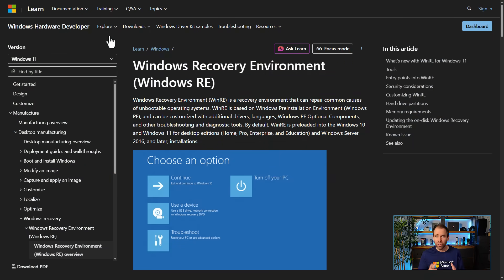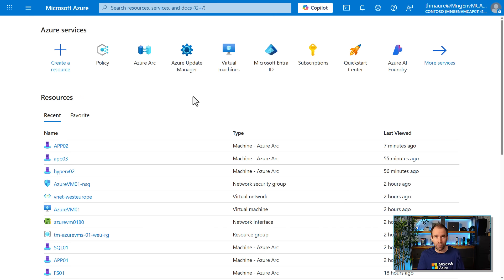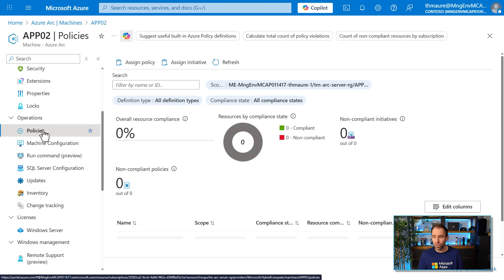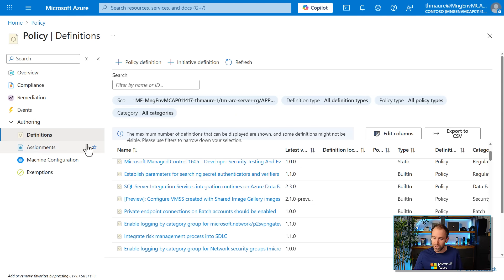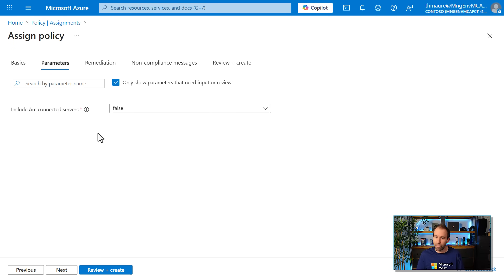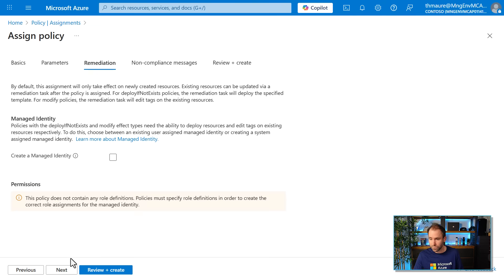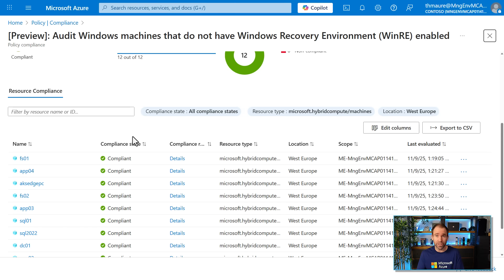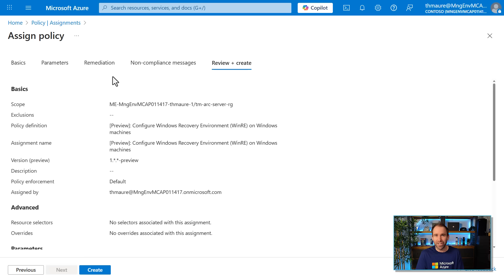Windows Recovery Environment (WinRE) for Windows Server with Azure Arc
In this video, we dive into how to auditing and enabling the Windows Recovery Environment (WinRE) capability for Windows Server machines managed via Azure Arc–enabled servers. This feature expands resiliency across hybrid and multicloud Windows Server environments.

- What WinRE is — a secure, isolated partition designed to help diagnose and recover from critical failures (e.g., blue-screen stop errors) on Windows Servers.
- How Azure Arc now supports auditing and enabling WinRE through Azure Policies, providing a unified approach to fleet-wide resilience for hybrid/edge servers.
- How the Azure Connected Machine Agent’s Machine Configuration component is used to detect WinRE status and enforce configuration via policy.
- A brief demo or walkthrough of how to deploy and assign the relevant Azure Policies for auditing and configuring WinRE on Arc‐connected servers.
- Why this matters: how enabling WinRE across your server estate improves uptime, recovery readiness, and peace of mind for mission-critical workloads.

IT administrators, cloud/edge architects, hybrid infrastructure engineers, and anyone managing Windows Server workloads in hybrid or multicloud environments. If you’re using Azure Arc already — or planning to — this feature is a valuable addition to your resilience toolkit.

# 📌 Related links:

- Blog: “Public Preview: Audit and Enable Windows Recovery Environment (WinRE) for Azure Arc-enabled Servers” (Microsoft Tech Community)

# ⭐ About
Thomas works as a Principal Program Manager for Azure Hybrid at Microsoft. As part of the part of the Azure engineering team (Cloud + AI), he engages with the community and customers around the world to share my knowledge and collect feedback to improve the Azure hybrid cloud and edge platform. Prior to joining the Azure Adaptive Cloud Experience team (Azure Edge + Platform), Thomas was a Lead Cloud Architect and Microsoft MVP, to help architect, implement and promote Microsoft cloud technology.